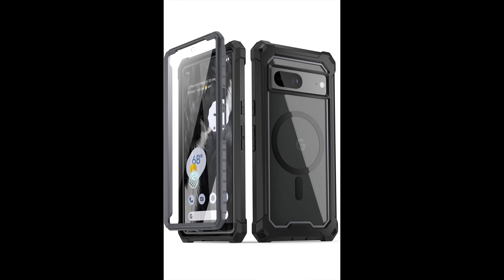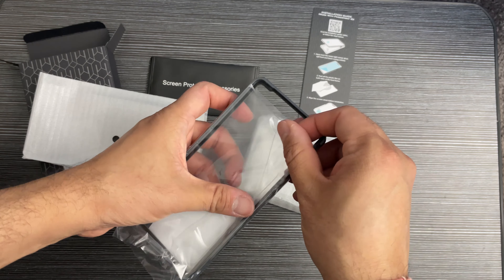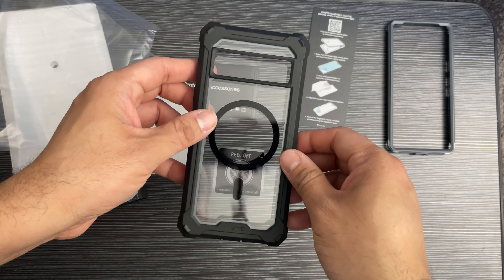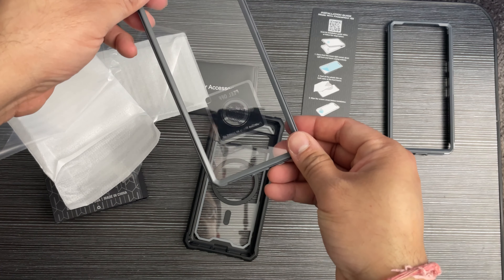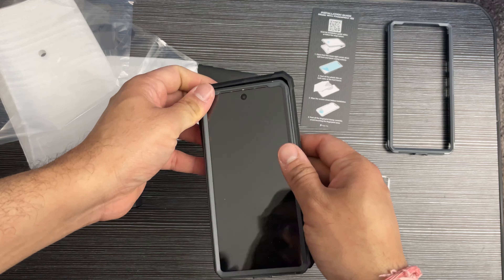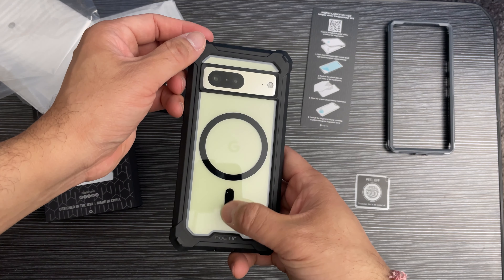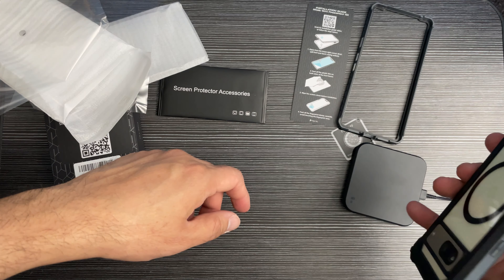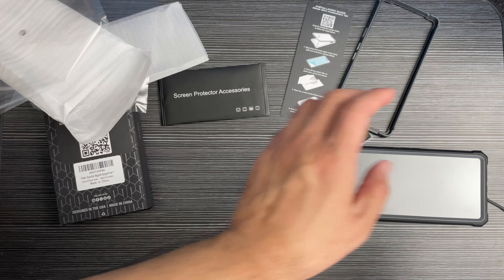Poetic Guardian MagPro Case for Google Pixel 7, [Compatible with MagSafe]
Poetic Guardian MagPro Case for Google Pixel 7, [Compatible with MagSafe] [20FT Mil-Grade Drop Tested], Built-in Screen Protector Work with Fingerprint ID, Full Body Hybrid Rugged Case